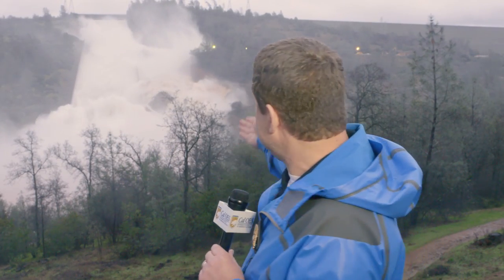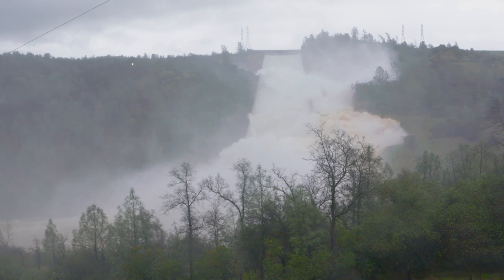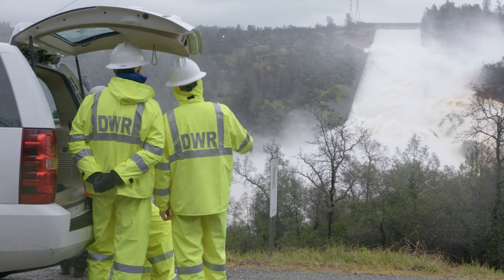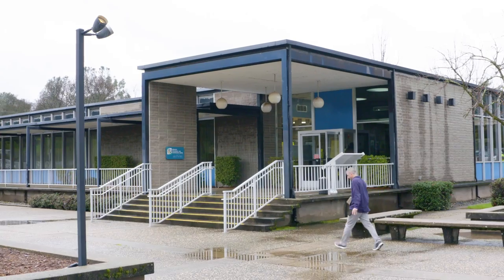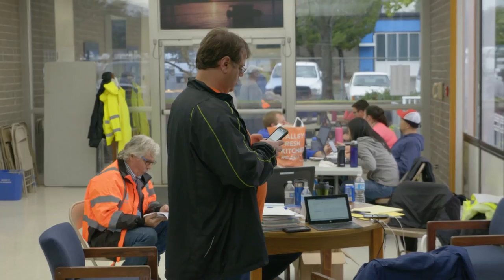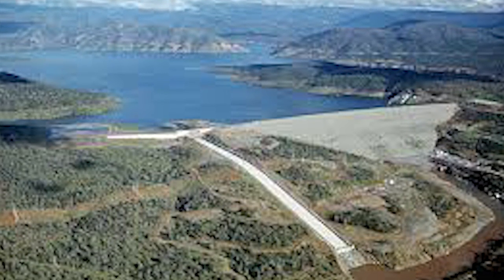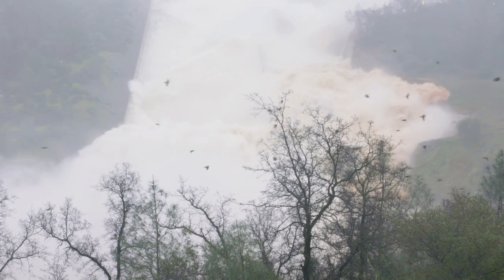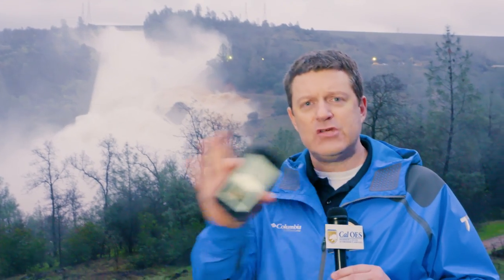State Agencies Mobilize to Oroville Dam, Strategize Repairs and Rumor Control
So that’s it folks, that is the Lake Oroville spillway. And that’s what 35000 cubic feet per second looks like. And believe it or not that’s small compared to 1997 when it was at 100,000 cubic feet per second.

That raging torrent is intentional. The California Department of Water Resources continues to release water out of Lake Oroville despite the massive damage being caused by erosion.

“I guess it’s sort of a triage situation,” said Eric See, spokesperson for the California Department of Water Resources. “They know it’s causing damage but it’s not beyond what they deem as being safe.”

See says a hole in the spillway estimated to be at least 200 feet long and 30 feet deep is not a cause for alarm.

“It’s like getting a dent in your car, it doesn’t mean the car doesn’t run, it may not look very nice.”

But it is an issue they’re working on … with urgency. Record rain continues to pour, sending water into Lake Oroville at a rate of 118,000 cubic feet per second.

That’s more water going into the lake than being sent out; they need to keep releases going.

So an incident command post has been set up at DWR headquarters in Butte County.

“They’re doing a lot work to determine the next steps and processes for the actual dam situation,” said Ron Quigley, deputy administrator with the Governor’s Office of Emergency Services, is here with several other Cal OES representatives, all on-hand to monitor the situation, coordinate communication and offer assistance when needed.

“It’s always good to be face to face and be a body in the room to coordinate and support” said Quigley.

Oroville Dam opened in 1968, creating the reservoir and using its water to generate power.

DWR says it was designed with two spillways, this one and another emergency spillway.

It was also designed to handle water coming over the top of the lake.

But for now, the spillway is doing its job.

Although the hole beneath that flow is sending water over the edge and taking much of the surrounding terrain with it.

At least one media outlet erroneously reported the spillway had “completely collapsed.”

That’s a rumor DWR and every emergency responder is dispelling.

“We have dam safety engineers up there we have geologists we have spillway design engineers,” See said. “They’re looking at it right now constantly monitoring it and watching the erosion.”

To reiterate: the Lake Oroville spillway has not had a catastrophic failure. So if you happen to get one of those messages coming over your phone via social media, it’s a rumor. It has not happened.